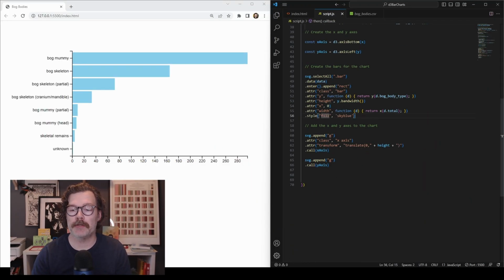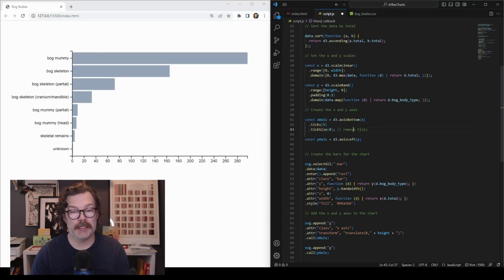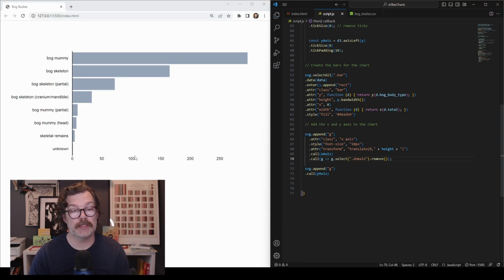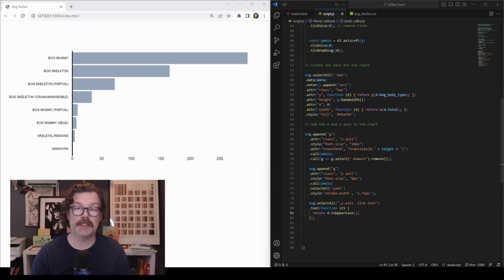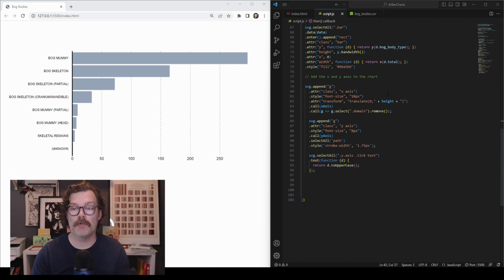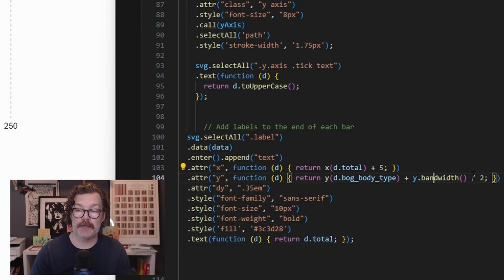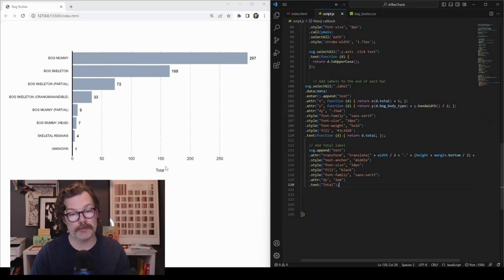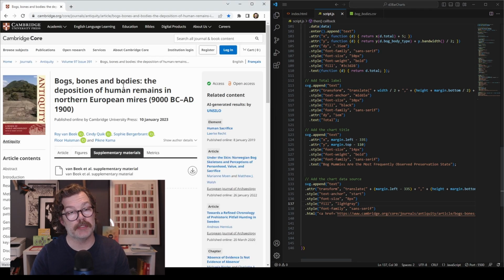Adding Gridlines, Labels, and Custom Axis to D3 Bar Charts (D3.js Beginner's Guide)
We'll add Labels, Gridlines and Custom Axis to a D3 Bar Chart to improve its design in this D3.js Beginner's Guide and Tutorial. We'll customize the colors, axis, gridlines and labels of the D3 Bar Chart we made in Part 1. We'll also add a title and caption to our chart.